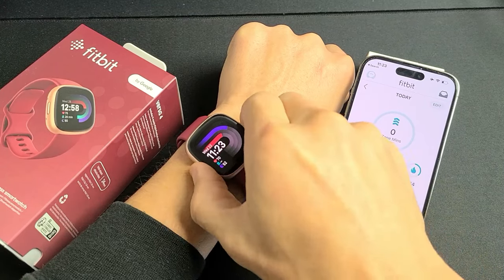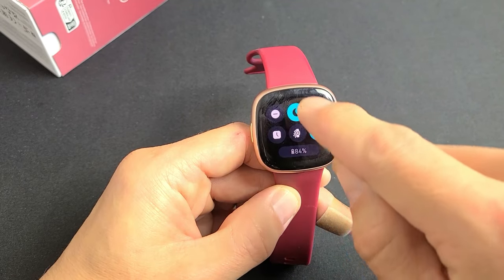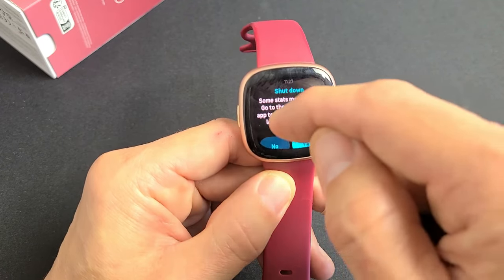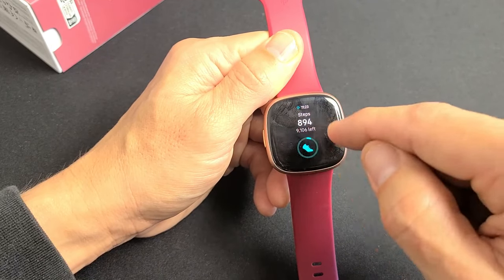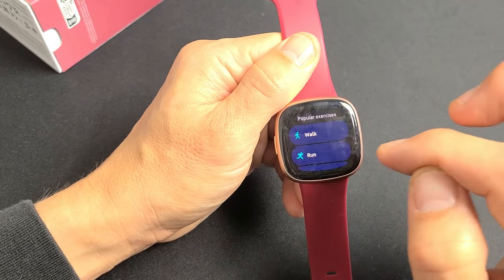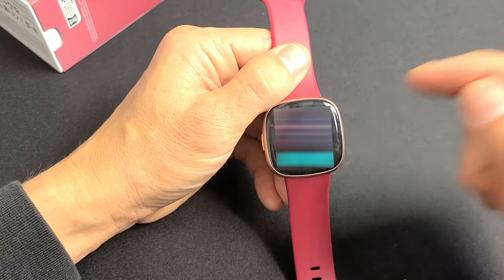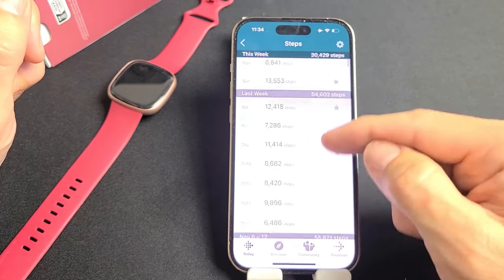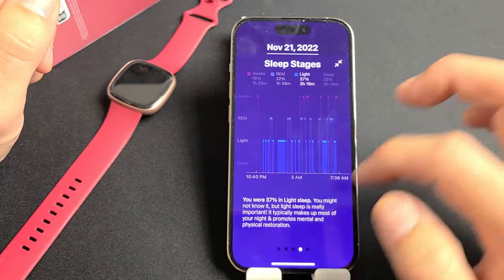Fitbit Versa 4: How to Use for Beginners +Tips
Here is a quick overview tutorial on how to use the Fitbit Versa 4 smartwatch I go over the watch, settings, Fitbit App, Find my Phone feature, etc + tips. Hope this helps.

Fitbit Versa 4 Fitness Smartwatch with Daily Readiness, GPS, 24/7 Heart Rate, 40+ Exercise Modes, Sleep Tracking and more, One Size (S & L Bands Included)